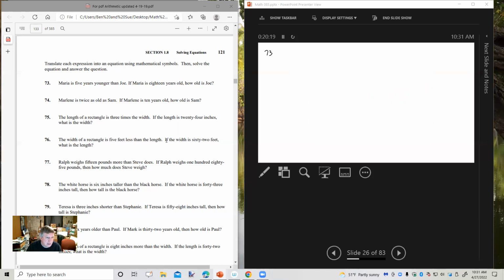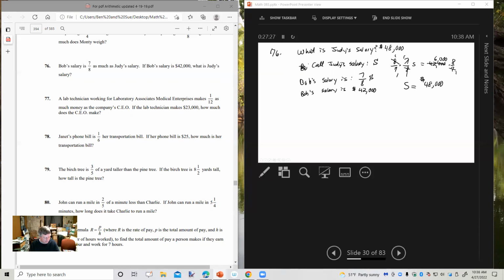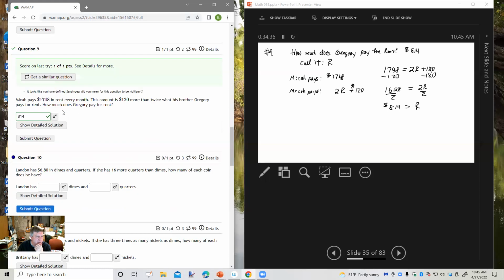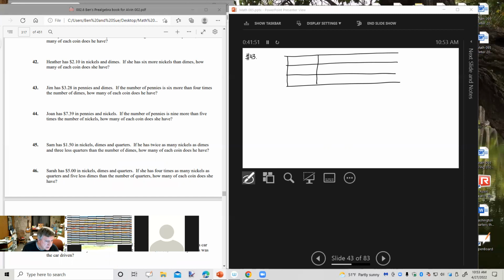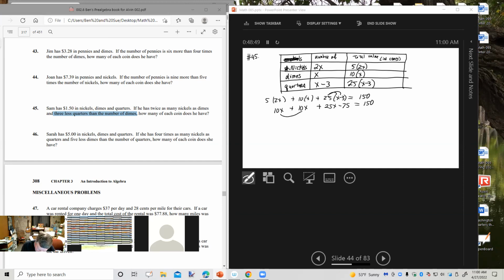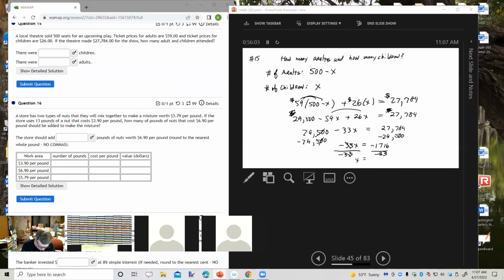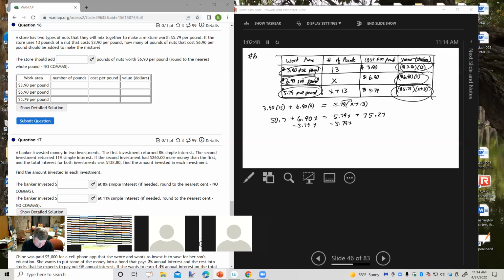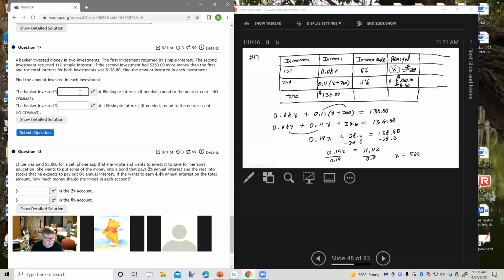Math 080 Spring 2022 Objective 3C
Solving Linear Applications